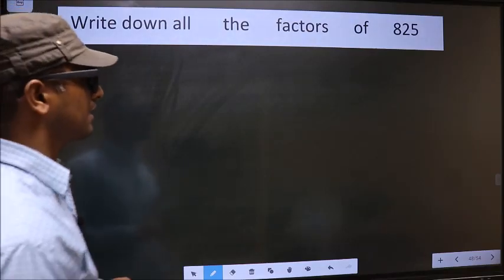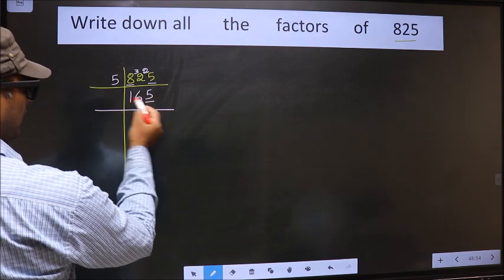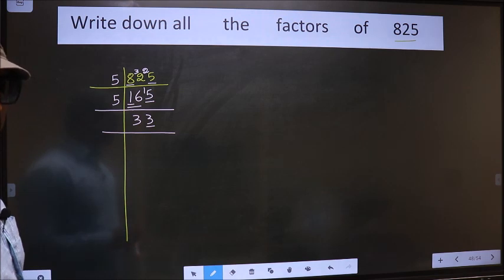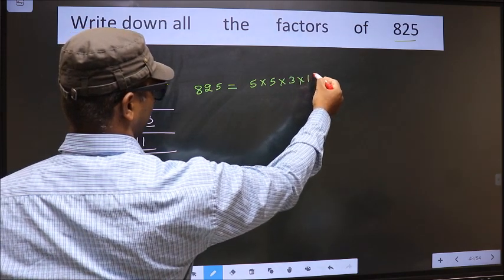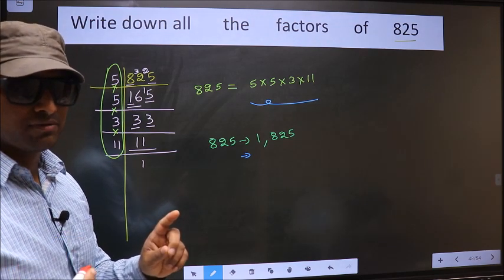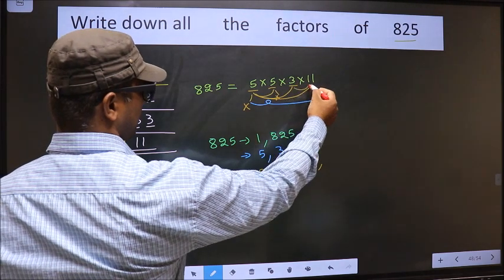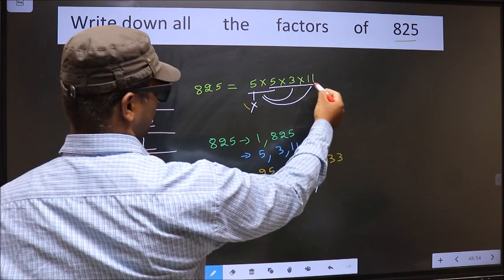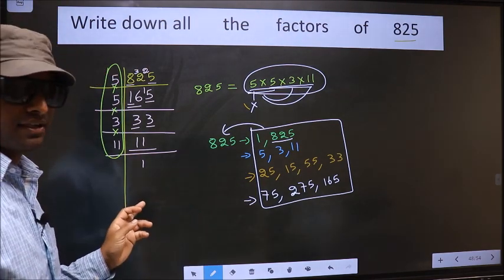All factors 0f 825 By using combinations and Prime factorization